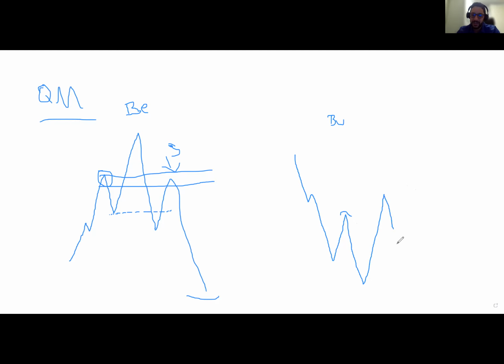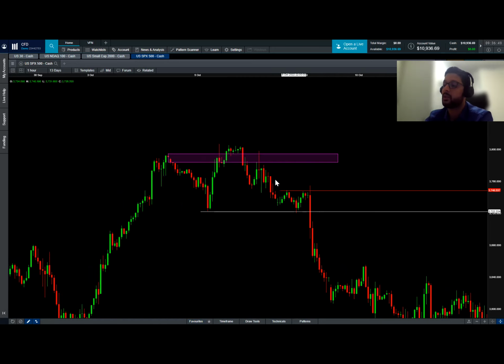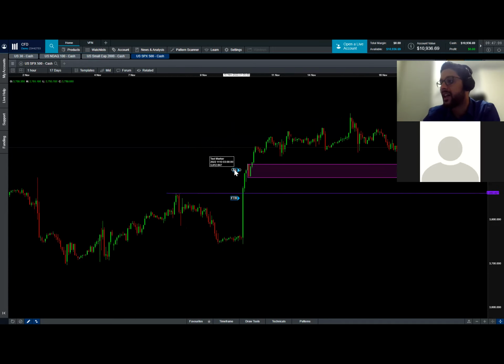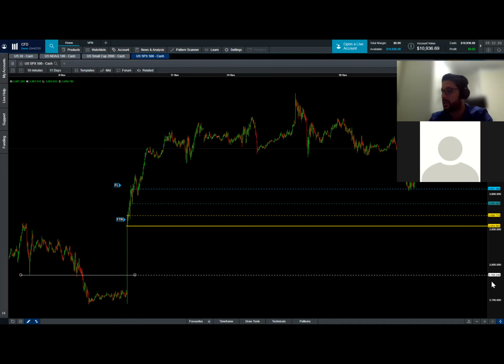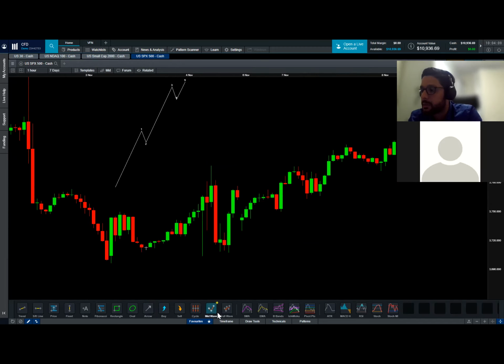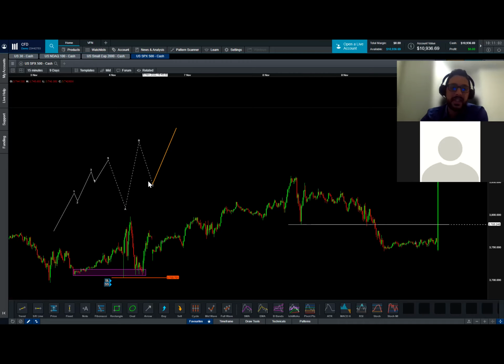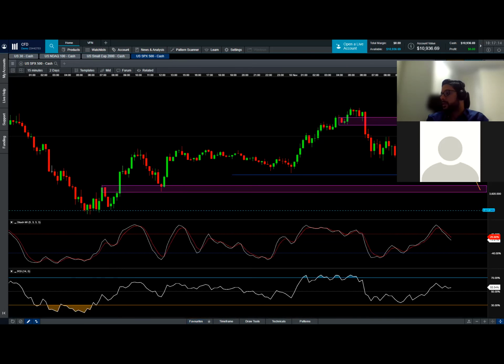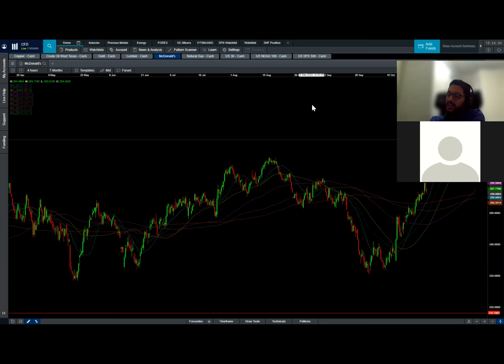Hidden Signal | QM Patten | Supply and Demand Lesson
Hidden Signal | QM Patten within supply and demand area Lesson

In this video, I am talking QM pattern within the supply and demand course.
We explained more details about FL (Flag limit) and also short and long trading opportunities within hidden gaps and knots.

This pattern is one of the most strongest patterns that you can find in the market.

Lots of free educational materials are covered in the video. Make sure to watch it completely